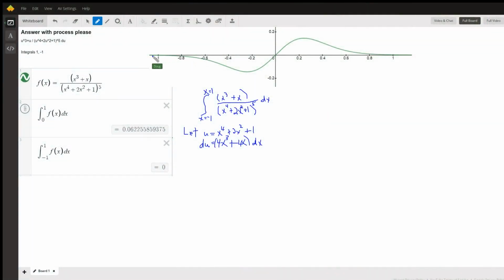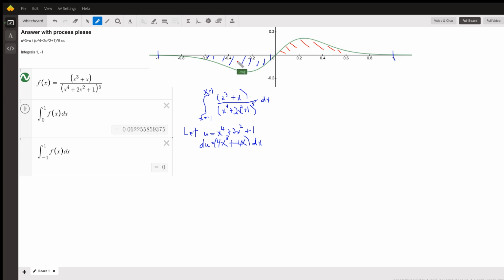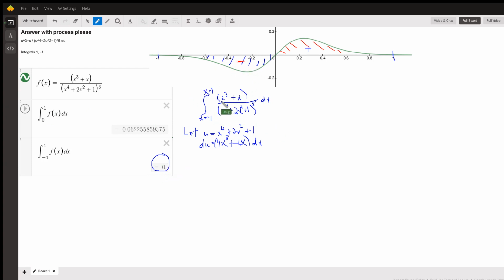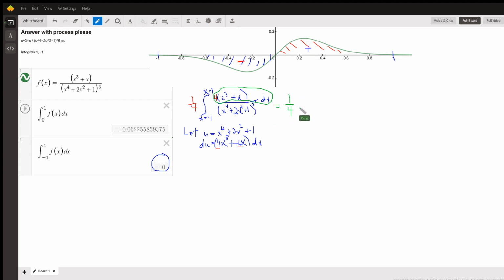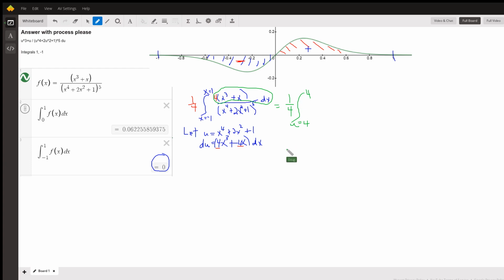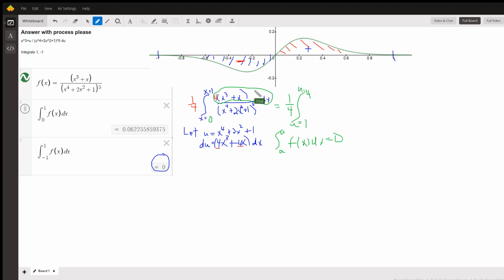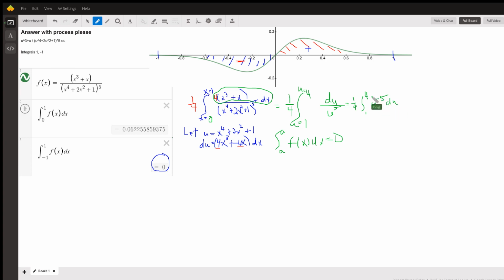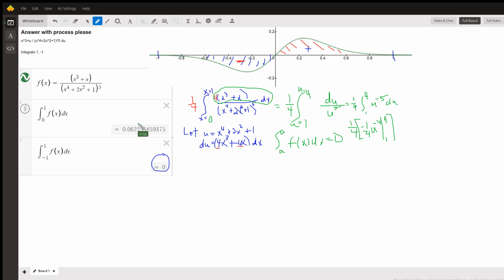Find the value of a definite integral where area below x-axis equals area above.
Question: Answer with process please
u^3+u / (u^4+2u^2+1)^5 duIntegrals 1, -1

Answered By:

Doug C.